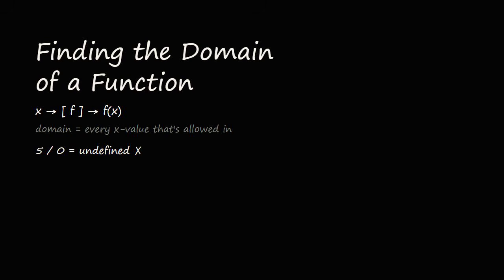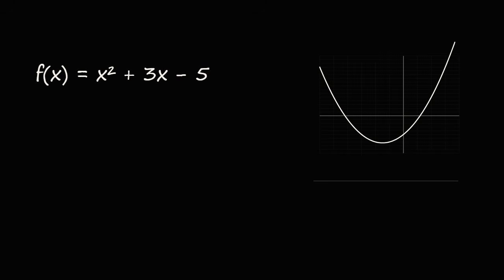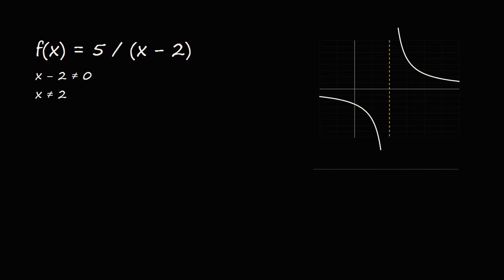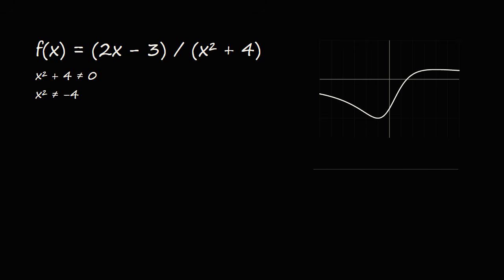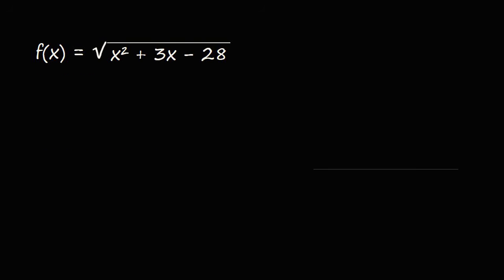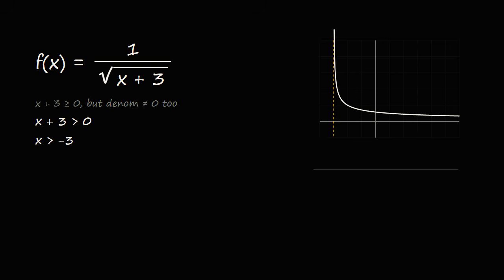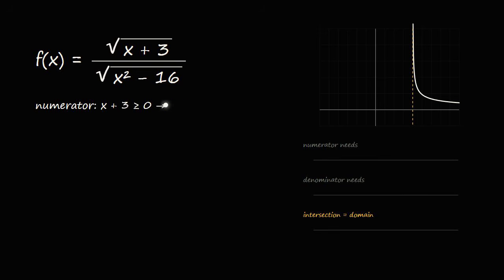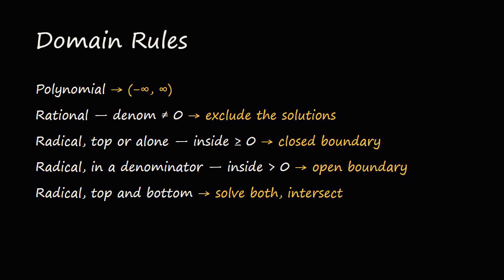Find the Domain of Functions in Minutes | Radicals, Fractions & Interval Notation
How do you find the domain of a function? In this step-by-step animated mathematics lesson, you'll learn how to determine the domain of functions involving square roots (radicals), rational expressions (fractions), and interval notation.

This tutorial explains the rules you need to identify all valid input values (x-values) while avoiding common mistakes. Whether you're preparing for GCSE, IGCSE, SAT, ACT, high school algebra, pre-calculus, or college mathematics, this lesson will help you master domain problems with confidence.

In this video, you'll learn:
What the domain of a function is
Finding the domain of radical (square root) functions
Finding the domain of rational (fraction) functions
Restrictions on denominators
Writing answers using interval notation
Practice examples with detailed explanations

Chapters

00:00 Introduction

00:45 What is the Domain of a Function?

03:12 Domain of Square Root Functions

08:20 Domain of Rational Functions

13:35 Interval Notation Explained

17:45 Practice Examples

23:20 Summary